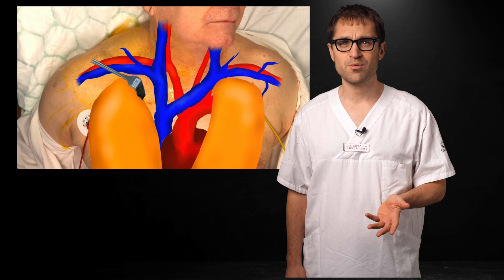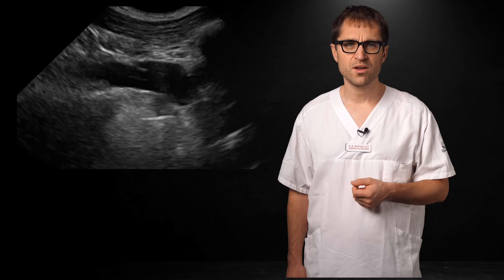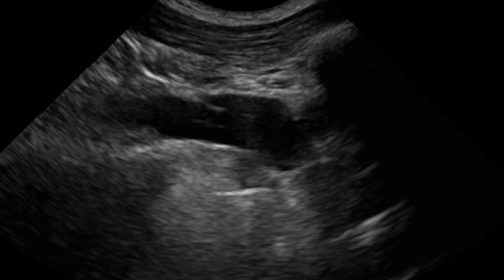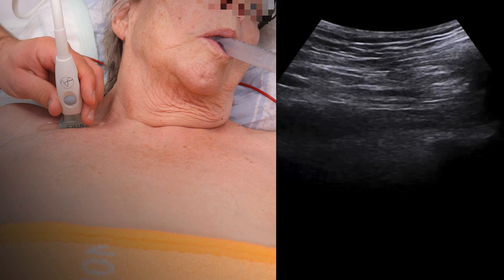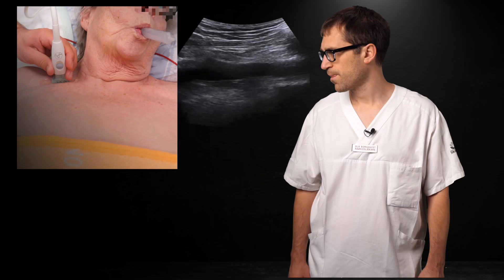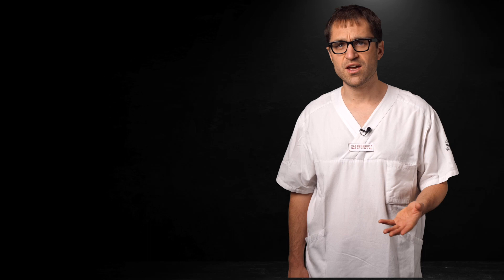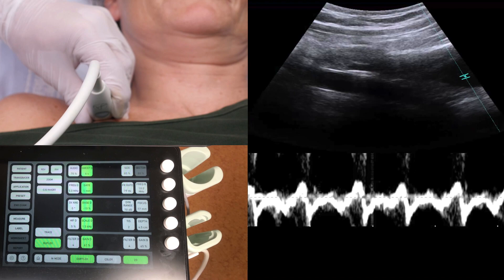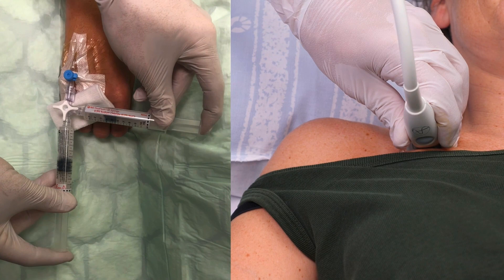Central Line Academy: Vein vs Artery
The very prerequisite of placing a central venous catheter is to make sure you’ve identified the vein. And the artery! We teach you the best ways to do this.
Robin Lundén and Ola Borgquist are central line ninjas at Skåne University Hospital in Lund, Sweden. They would love to come to YOUR department for teaching on-site!